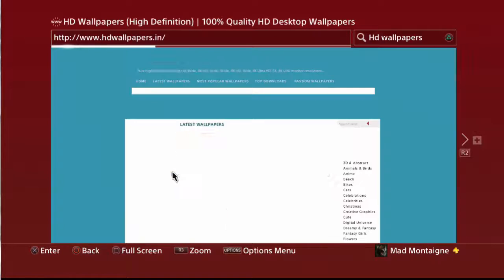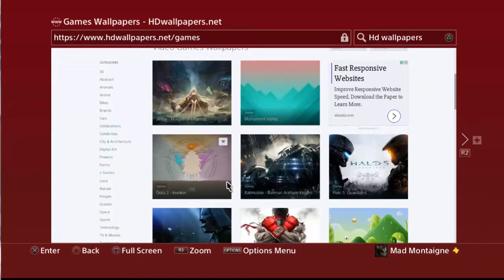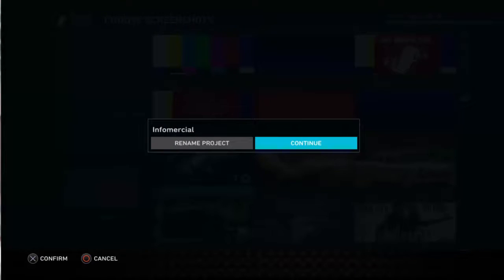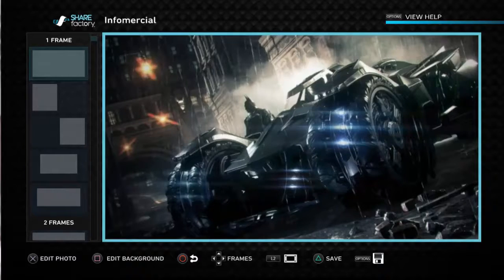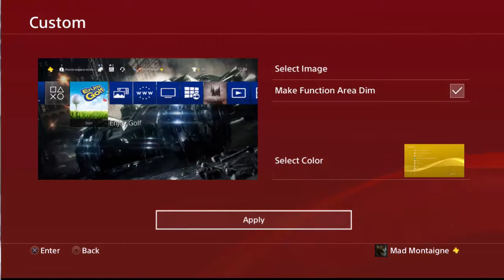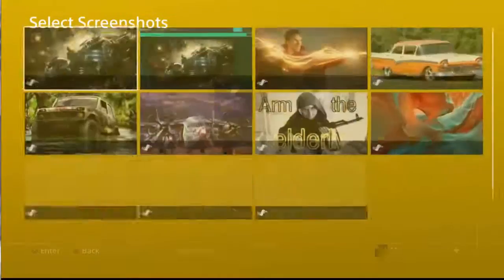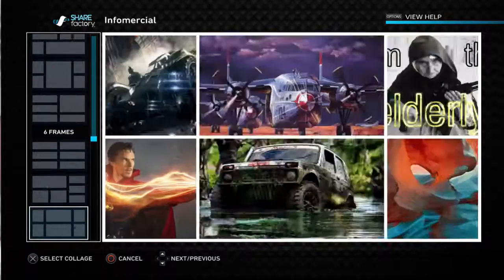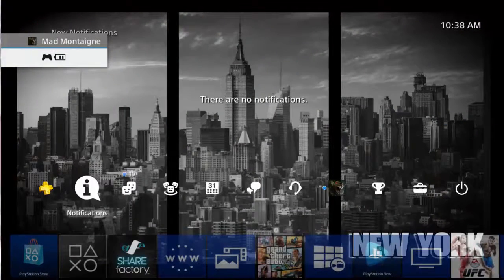Custom background on PS4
Take and make any picture you can find online your wallpaper on ps4.